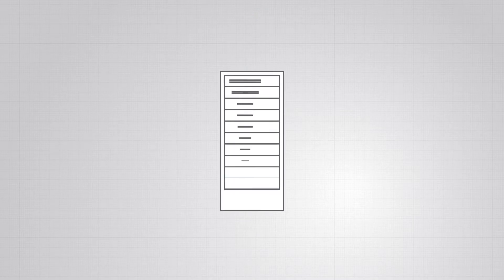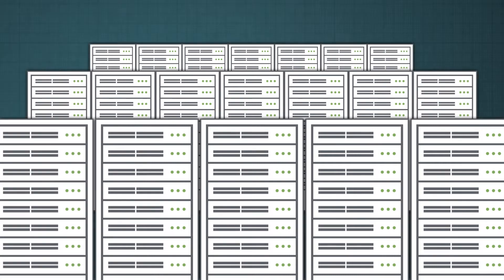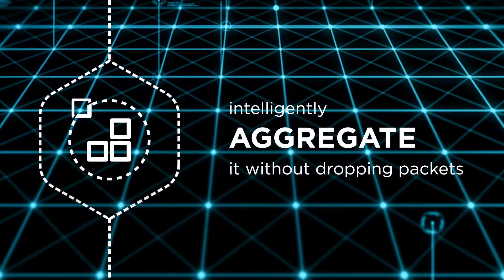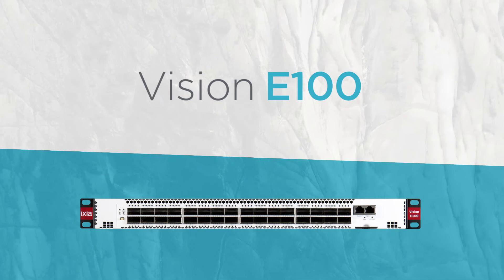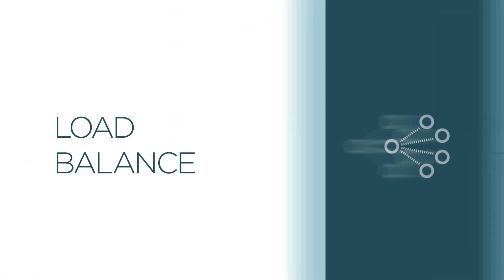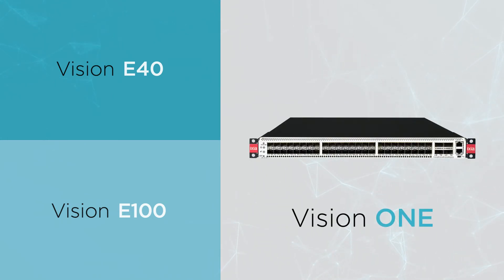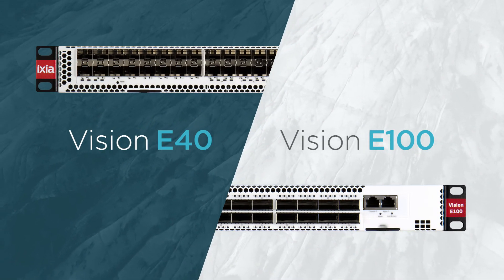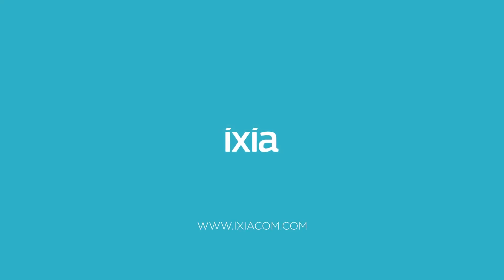Vision E40 and Vision E100 – Rack level visibility for any sized data center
Overview of Ixia’s latest additions to its Vision Portfolio of network packet brokers